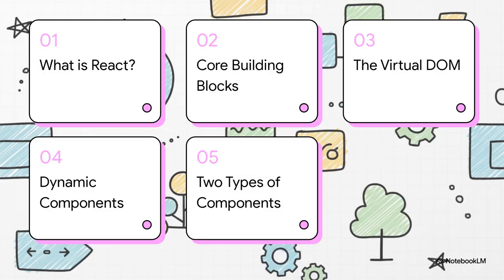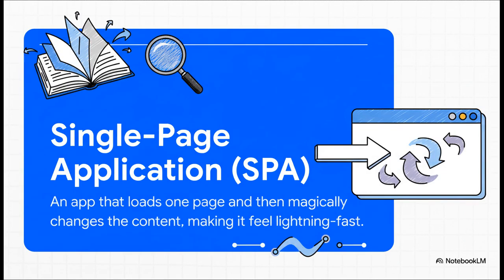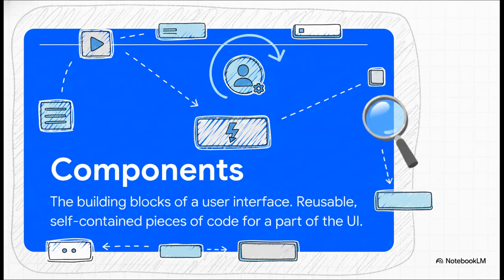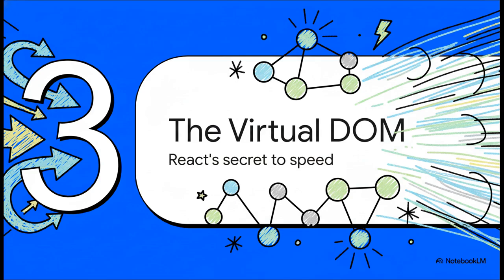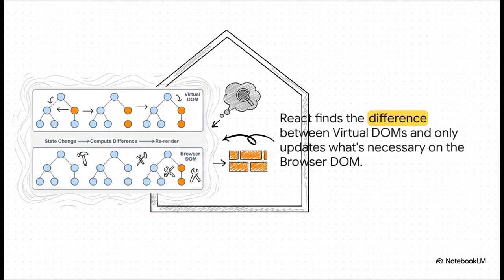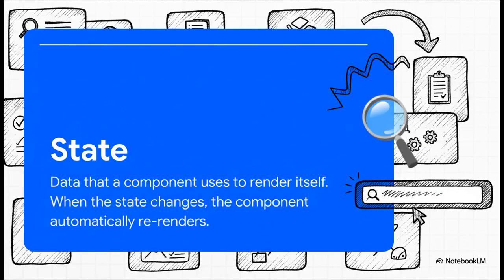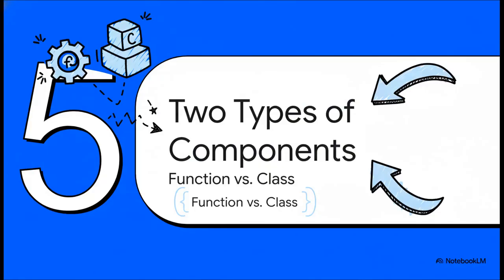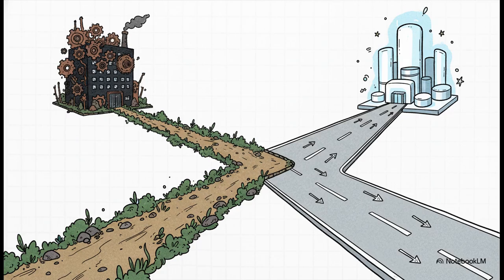Demystifying React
This video provides a comprehensive introduction to React, the powerful JavaScript library used to build dynamic and interactive user interfaces
. Whether you are a beginner starting your web development journey or a developer looking to understand the shift from class-based to functional components, this guide covers everything you need to build efficient and maintainable applications
What You Will Learn:
Core Concepts: Understand why React is component-driven and how it facilitates the creation of Single-Page Applications (SPAs) that feel "lightning-fast" because they don't require full page reloads
The Virtual DOM: Learn the "magic" behind React’s performance. We explain how React uses a lightweight sketch of your UI to compute differences and update only what's necessary in the real Browser DOM
JSX (JavaScript XML): Discover how to write HTML-like code directly within your JavaScript to define the structure of your UI
Functional vs. Class Components: Explore the foundational differences between the two. While Class Components were the traditional way to manage state, Functional Components are now the recommended standard thanks to the introduction of React Hooks
State & Props: Learn how to manage a component's "memory" with state and how to pass data dynamically between components using props
React Hooks: A deep dive into essential hooks like useState for data management and useEffect for handling side effects like data fetching and subscriptions
Conditional Rendering & Lists: Master techniques for showing/hiding elements and using the .map() method to render collections of data efficiently with unique keys
Environment Setup: Get up and running quickly by installing Node.js and using modern build tools like Vite for a faster development experience
Advanced Insights: We also touch on React Architecture, including best practices for directory structures, separate logic and design, and when to "lift state up" to share data between sibling components
Timestamps: 0:00 - Introduction to React & SPAs
 2:15 - Virtual DOM Explained
 5:00 - JSX Basics
 8:30 - Functional vs. Class Components
 12:45 - Props and State Management
 18:20 - Mastering Hooks: useState & useEffect
 25:10 - Rendering Lists and Keys
 30:45 - Setup & Best Practices
Links & Resources:
Official React Quick Start Guide
React Developer Roadmap
Modern build tools: Vite